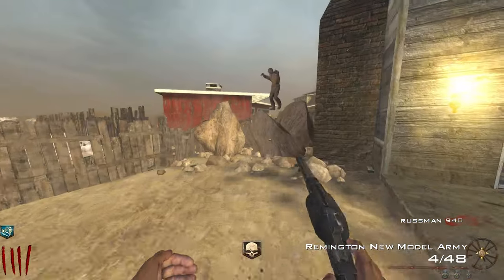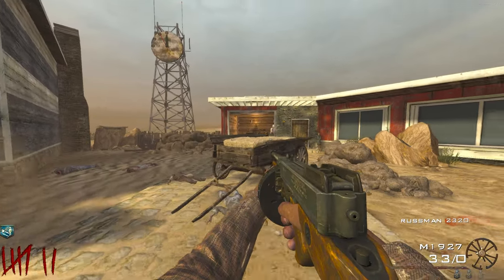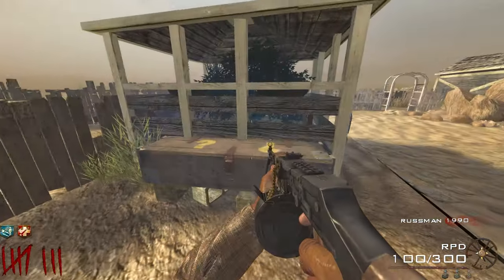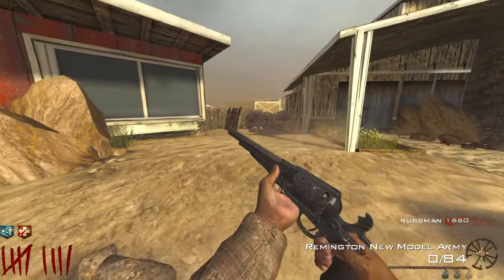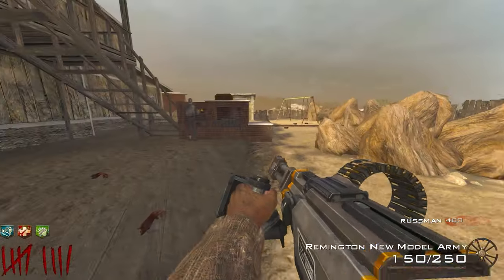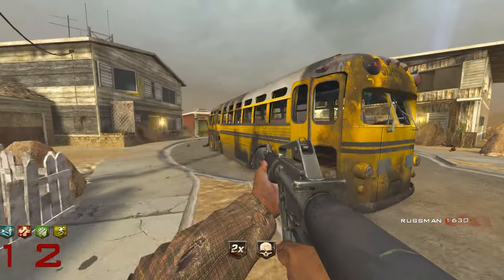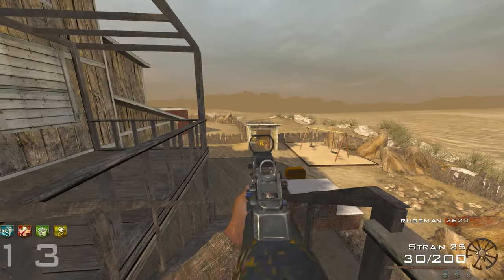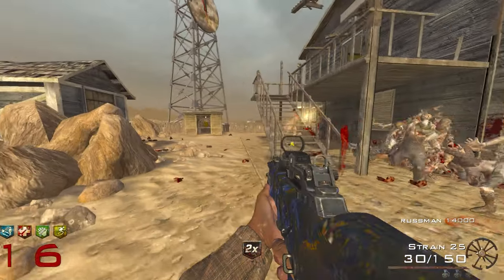NUKETOWN is AMAZING on WORLD AT WAR?! (Custom Map Remake)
Welcome back! In this video I played the REIMAGINED Nuketown Zombies Map on Call of Duty World At War! If Buried from Call of Duty Black Ops 2 and Nuketown from Call of Duty Black Ops 1 had a child this would be the result!

Join The Notification Crew ► click the '🔔' Icon!